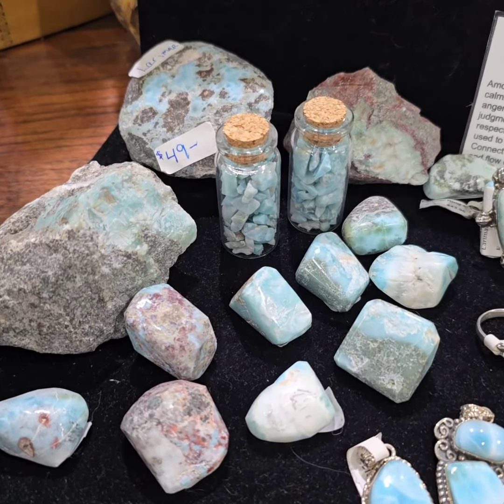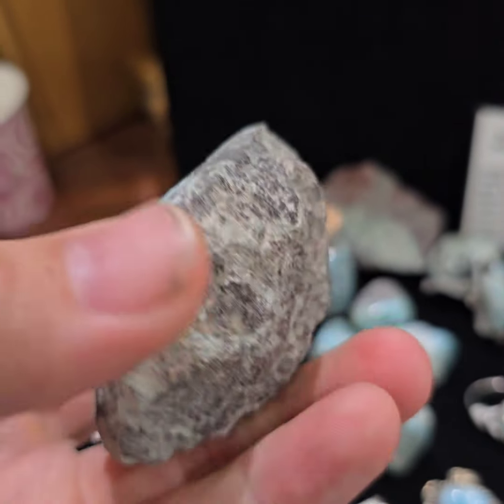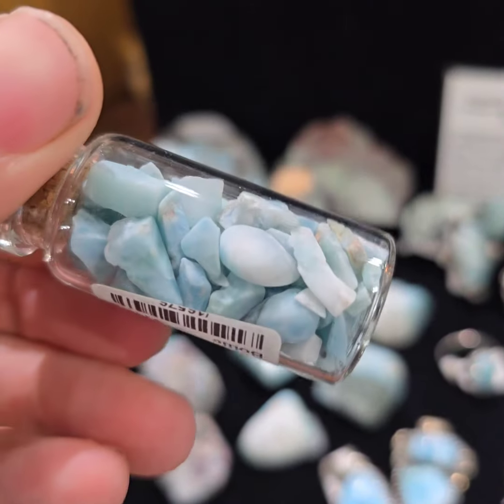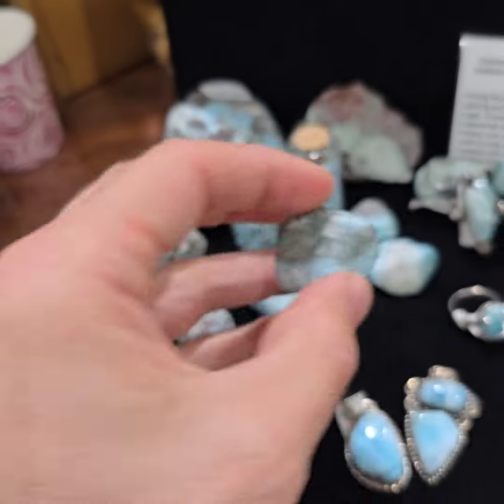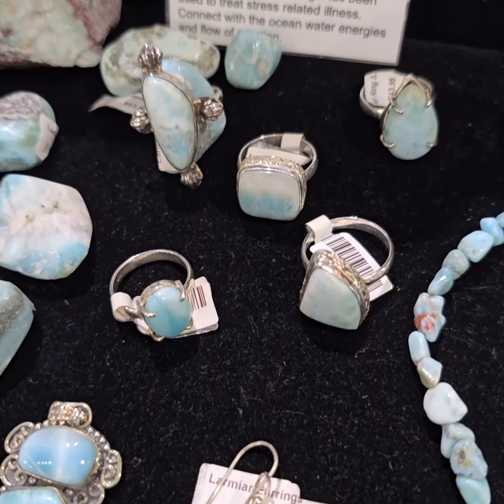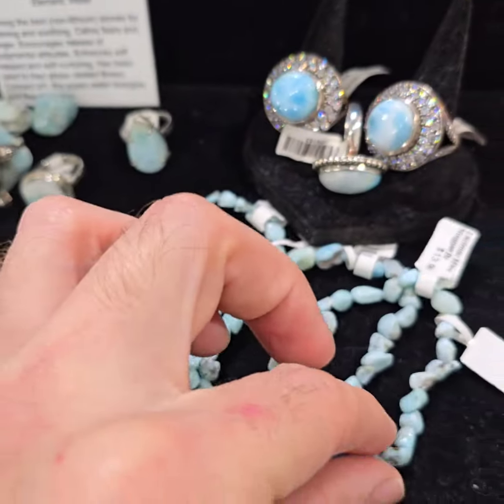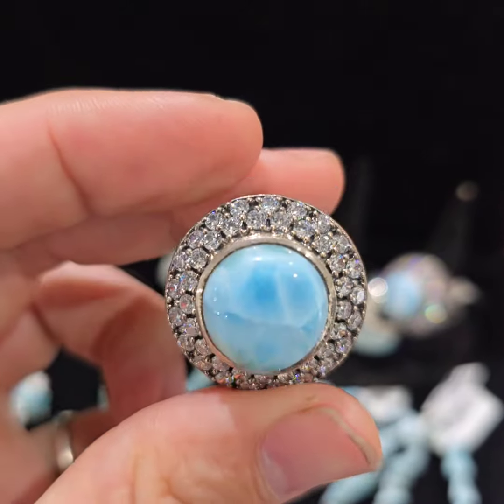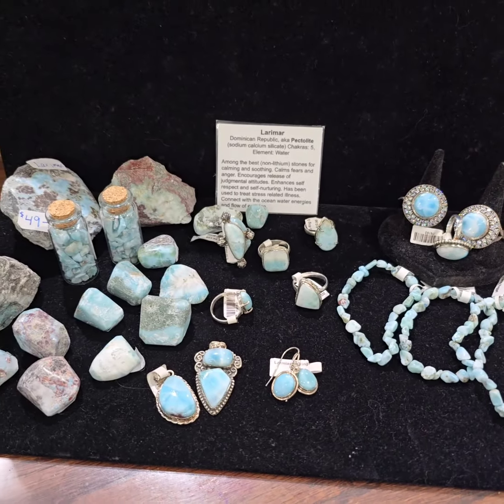Weekly Crystal Connection - Larimar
Larimar
H:4.5 - 5  Chakras:(4) 5 (6,7) Element: Water

-Larimar was originally formed as a result of hydrothermal action from volcanic activity millions of years ago, hence Water and Fire elements.
-Among the best (non-lithium bearing) stones for calming and soothing stress and anxiety,
it also works to calm fears and alleviate anger.
-Encourages the release of judgmental attitudes while helping one to recognize (and "own") one's own mis-steps. This can help to promote self-respect and self-nurturing
-Larimar facilitates connecting with water (ocean) energies and also with the flow of emotions.

Has been successfully used to treat stress related illnesses and high blood pressure. Also has been used as an anti inflammatory and an anti febrile (fever reducer) Has been used to maintain emotional equilibrium during pregnancy and birth and also
to relieve postpartum depression.

Jewelry prices from $13.96 - $259.94
Stone Prices from $7.95 - $60.94